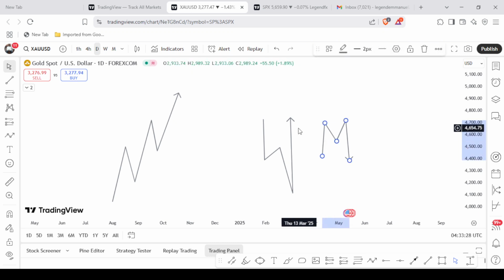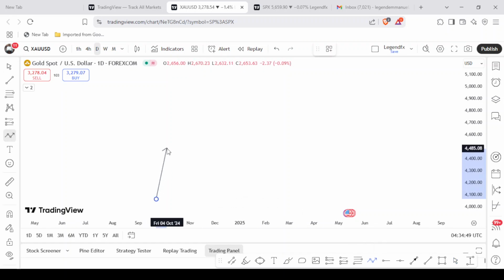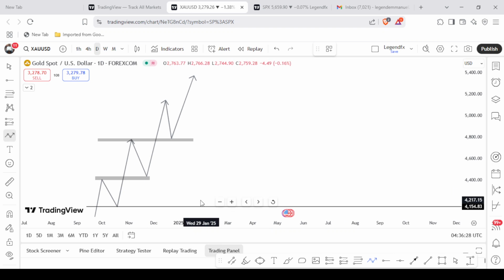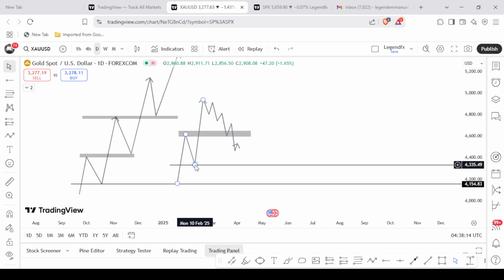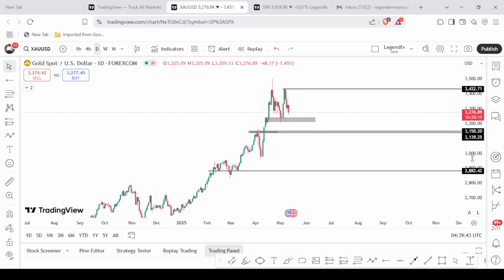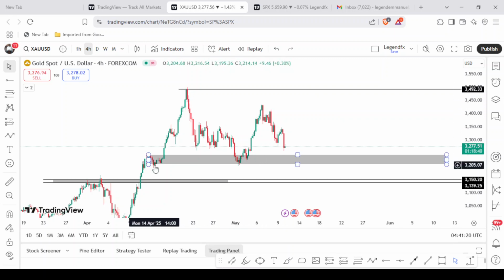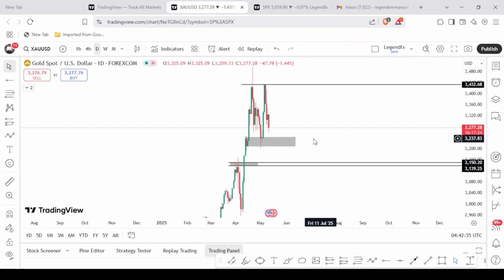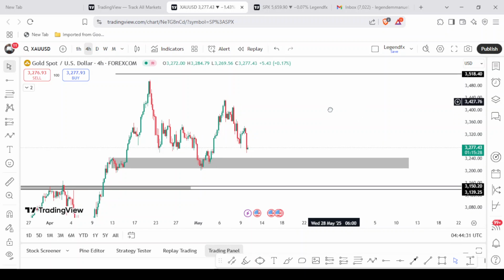HOW TO TRADE A COMPLEX PULLACK AND A NORMAL PULLBACK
UNDERSTANDING HOW MARKET STRUCTURE AND A NORMAL PULLBACK AND A COMPLEX PULLBACK WORKS WILL HELP YOU A LOT IN YOUR TRADING JOURNEY